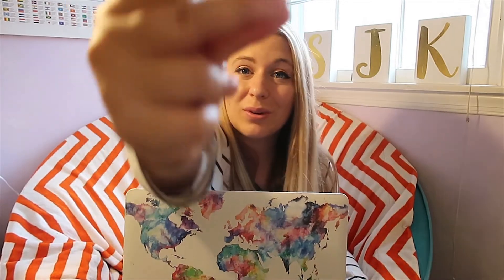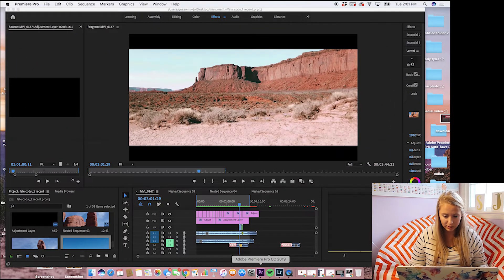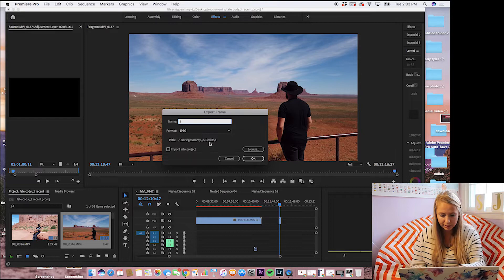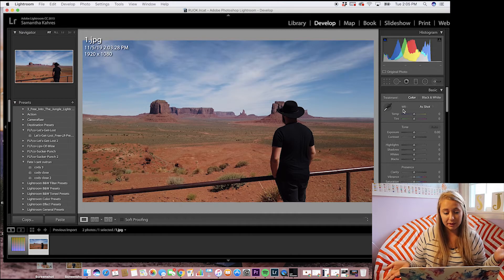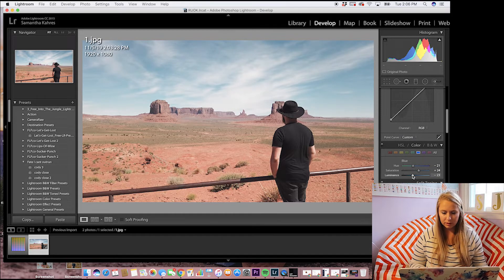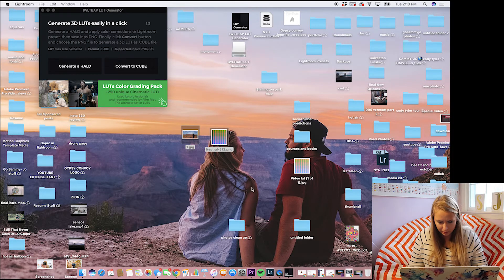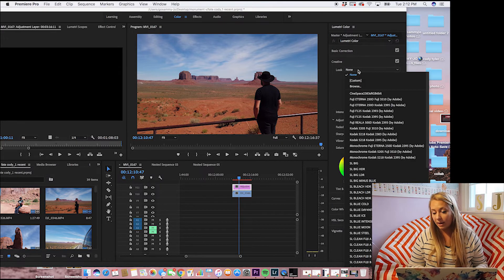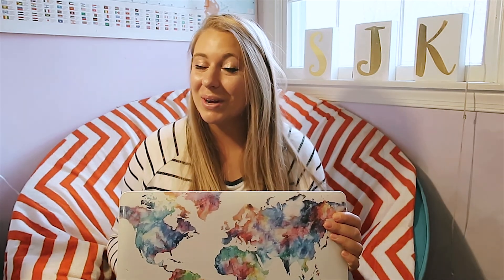Create Your Own LUT using Lightroom for Premiere Pro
Today I am showing you guys how I make my own Luts for Premiere Pro through Adobe Lightroom. I love this technique and think it is a great way to color grade and is my preferred way.